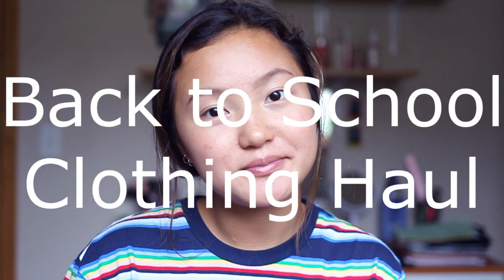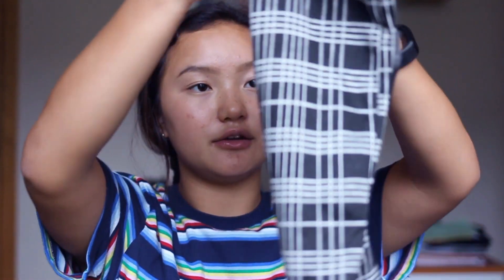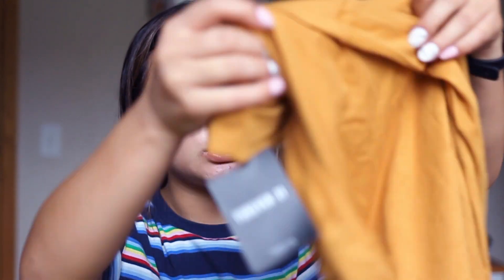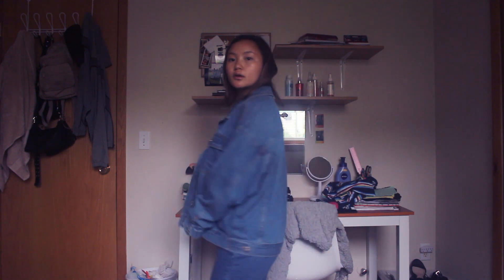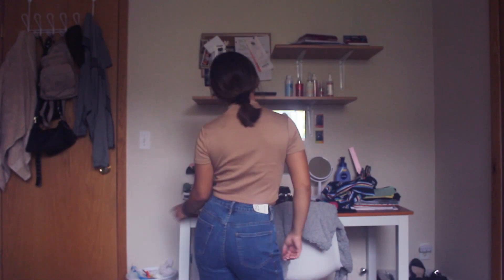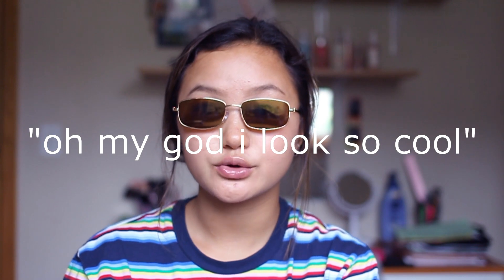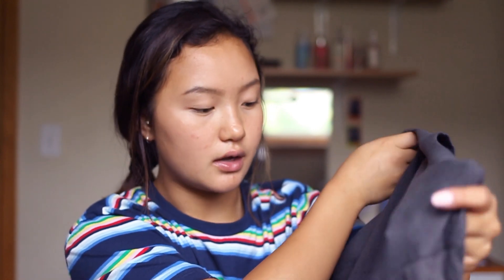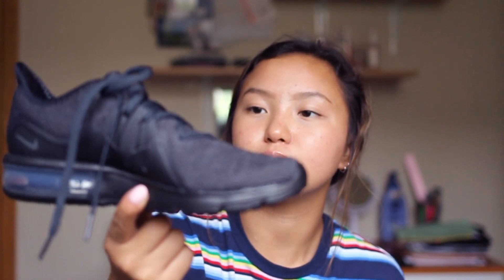TRY ON HAUL! | Back to School Clothes Haul 2018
Hi friends. This is my back to school clothing haul for my senior year! I also try on the clothes to show you guys how it looks. All of the items I bought were very inexpensive so hopefully I get across the message that you can go back to school clothes shopping even if you're on a budget. The stores I went to were Forever 21, Pacsun, Cotton On, Ragstock, and Foot Locker.

► ✦ ⇢ • ABOUT ME • ⇠ ✦◄
My name is Kalia Lee. I live in Minnesota, and post lifestyle videos.

► ✦ ⇢ • CAMERAS, MICS, EDITING • ⇠ ✦◄
♥ MAIN // Canon 700D
♥ VLOGGING // Sony A5100
♥ EXTERNAL // Neewer NW-81
♥ VOICEOVER // CAD U37